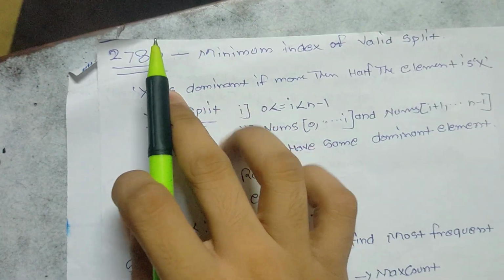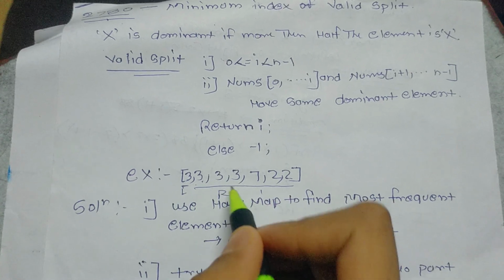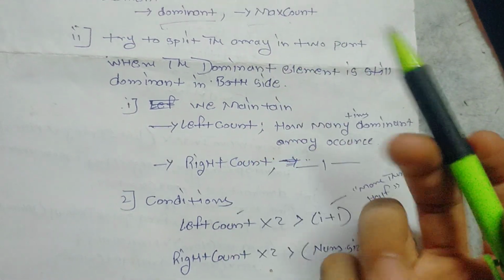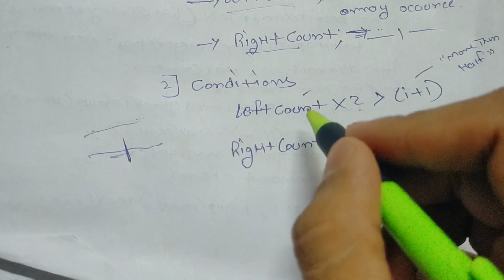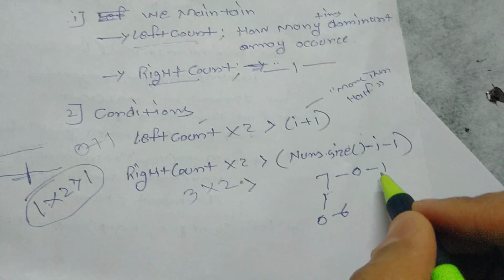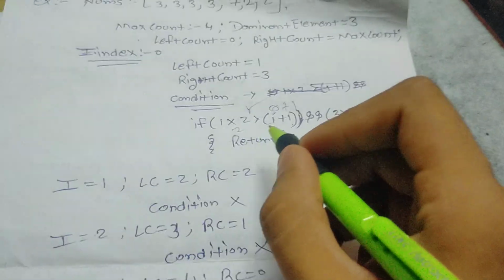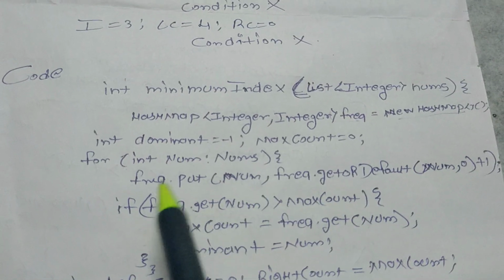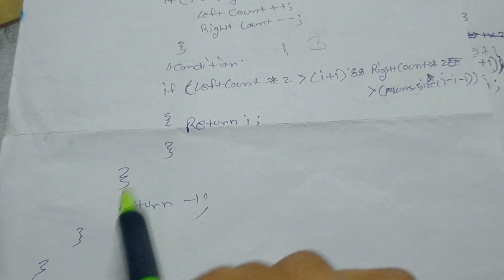#2780 leetcode | Minimum index of valid split | java